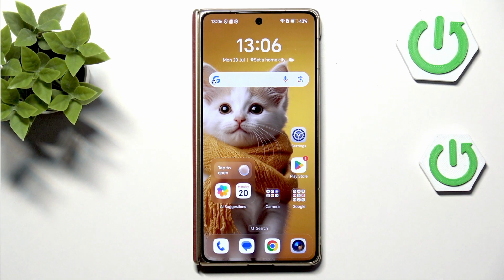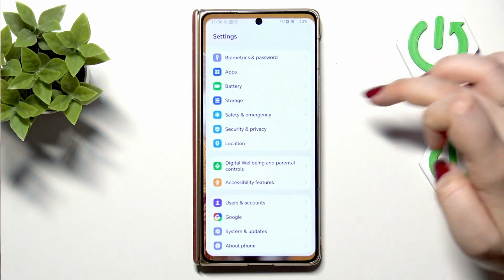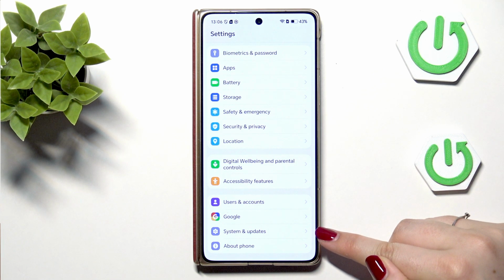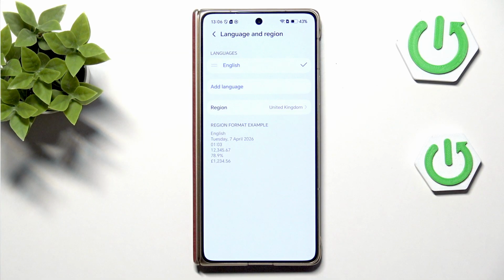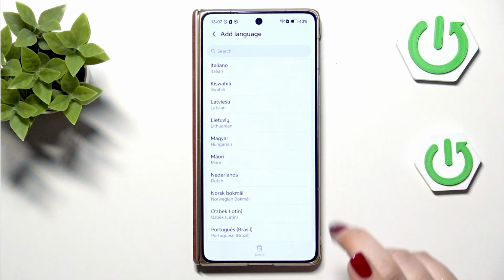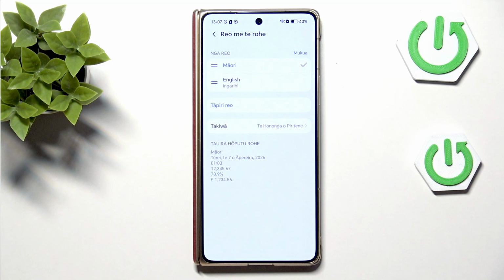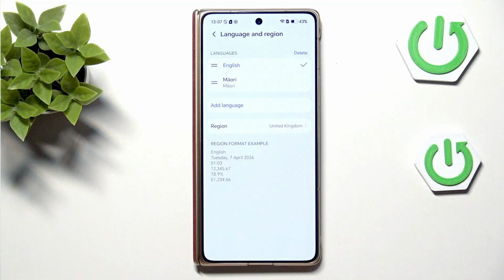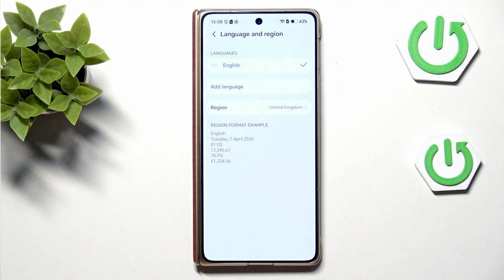HONOR Magic V6 - How to Change System Language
In this short video I show how to change the system language on the HONOR Magic V6. You will learn how to open Settings (gear icon), go to System & updates, enter Language & input and Language & region, add a new language, set it as the default, reorder languages and remove any language you no longer need. This works on HONOR Magic V6 and is useful for anyone switching language or fixing localization on their phone.

How to change language on HONOR Magic V6?
How to find Language & region on HONOR Magic V6?
How to remove a language on HONOR Magic V6?

0:00 Introduction
0:07 Open Settings (tap the gear icon)
0:19 Scroll to the bottom and open System & updates
0:37 Tap Language & input
0:56 Select Language & region and tap Add language
1:07 Choose a language and confirm Change
1:23 New language moves to top and becomes system language
1:46 How to delete a language from the list
2:02 Outro and subscribe reminder